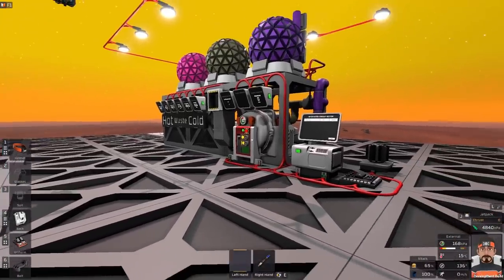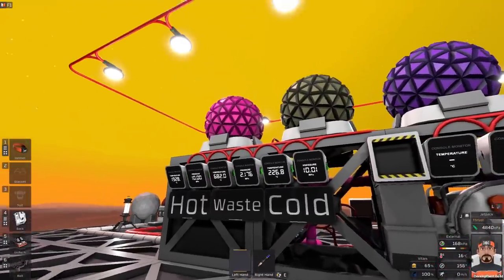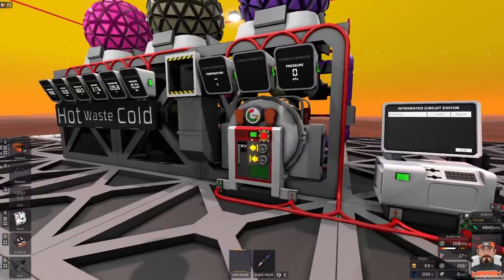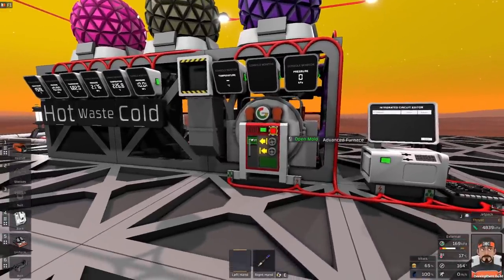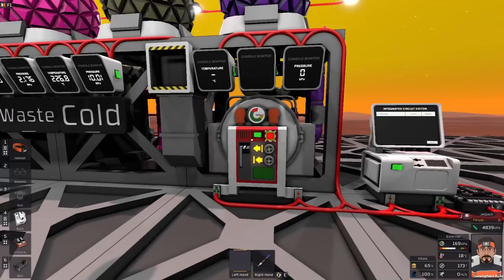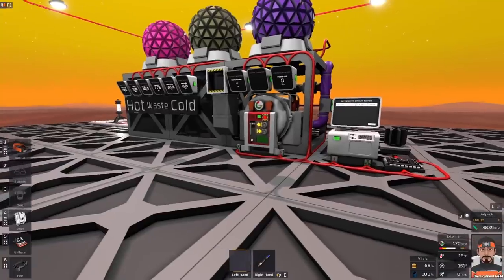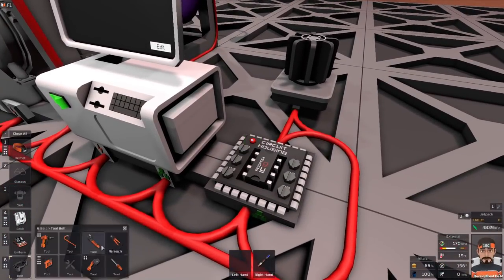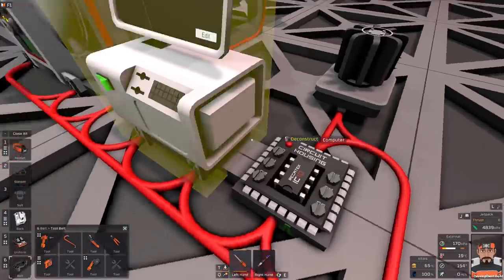Stationeers Automatic advanced furnace build Part 2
Today we are finishing the automatic advanced furnace.  A lot of scripting and lots of maths so this video might not be for everyone but it works the way I want it to.  It still needs some optimisations and tidy up but all of the functionality is there.
I will do a short reveal video once I have cleaned it up and I will post the code and the world on the workshop.